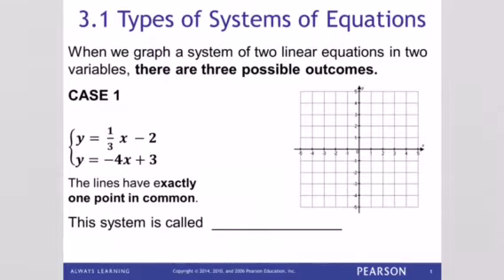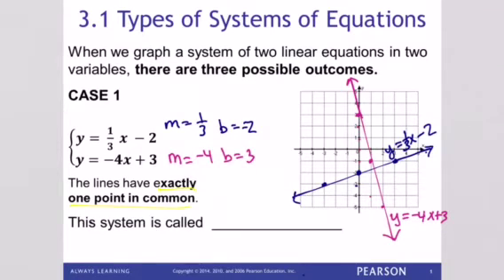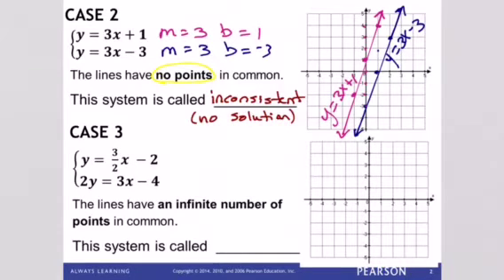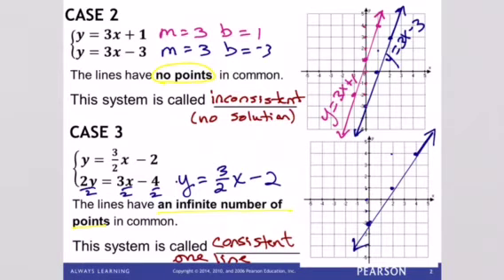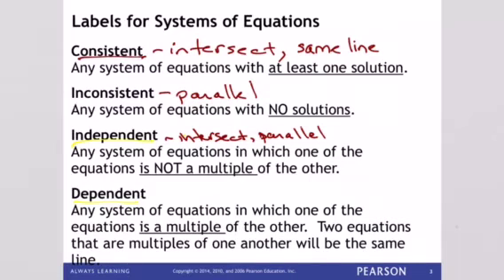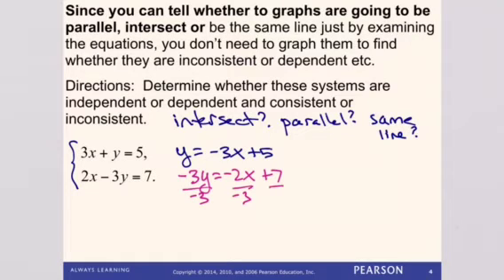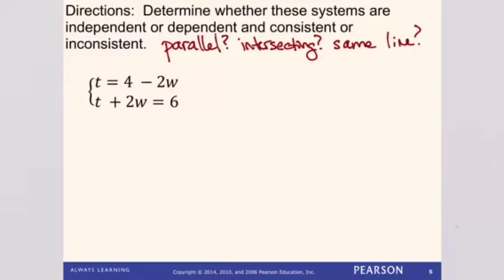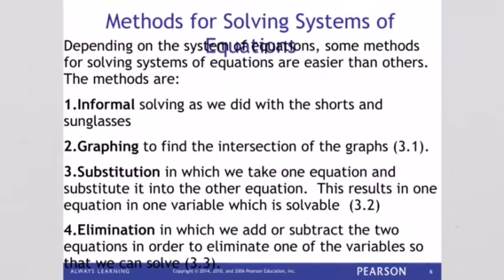3.1 part 2 slides 7-12